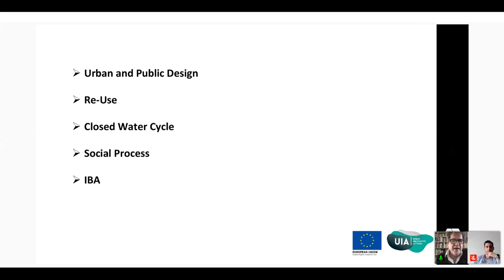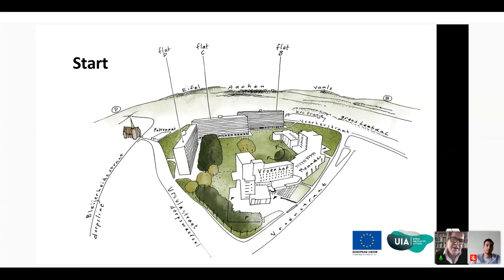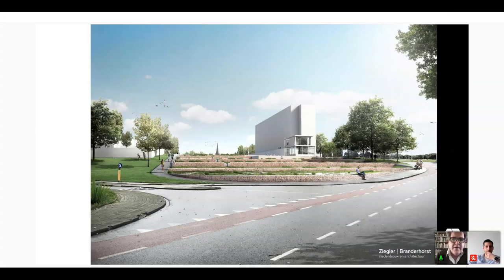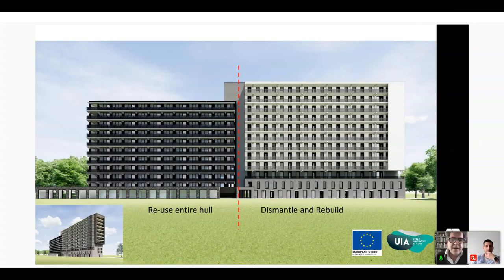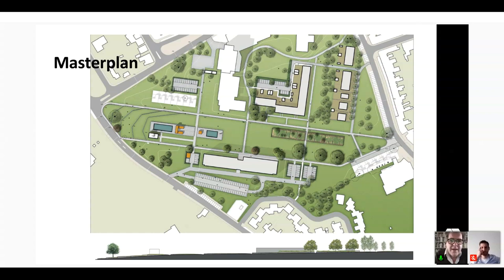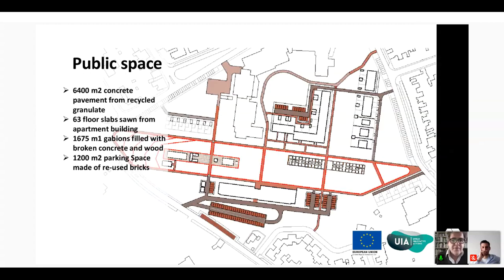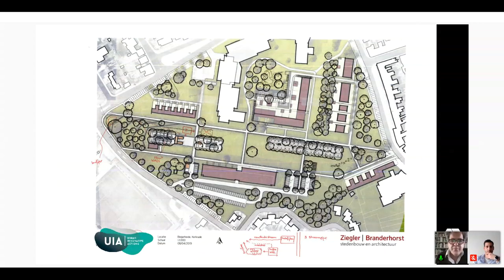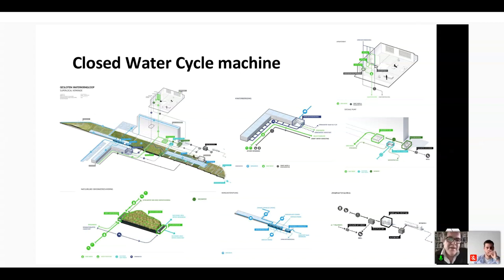Session 5: Public space/Urban plan | Super Circular Estate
Partner: Kerkrade/IBA
Speakers: Marco Theunissen, Victor Moura, Franz Ziegler